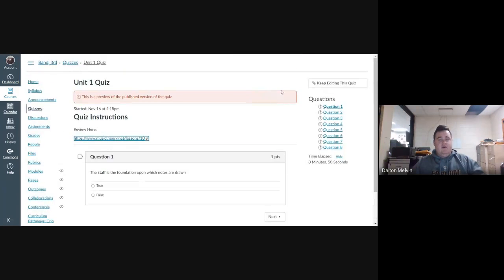Canvas Quiz tutorial